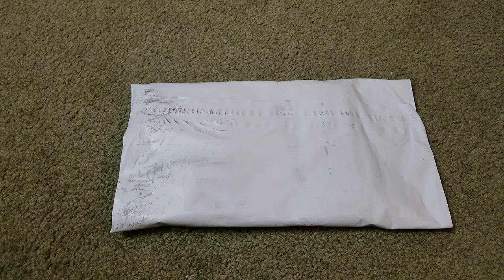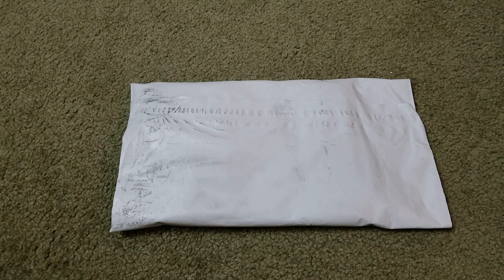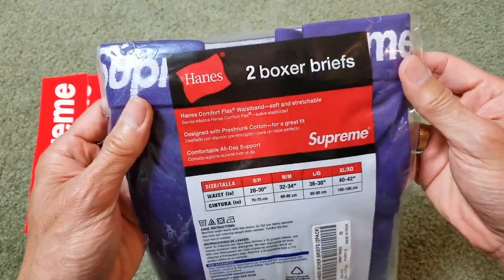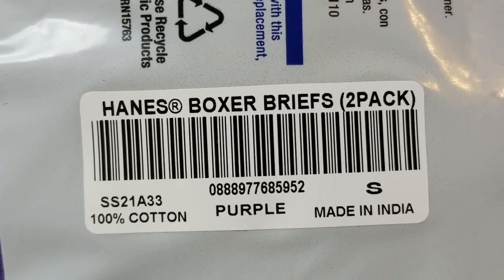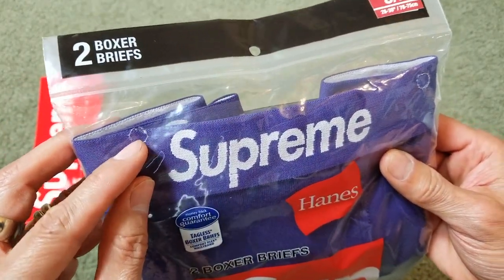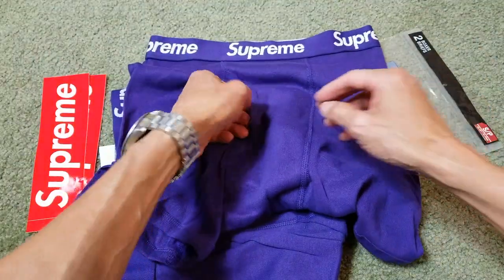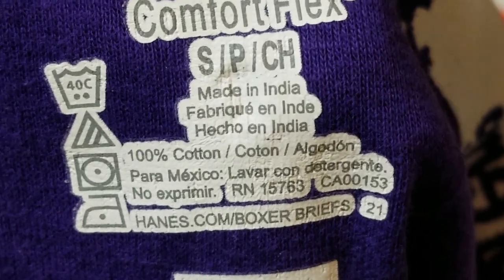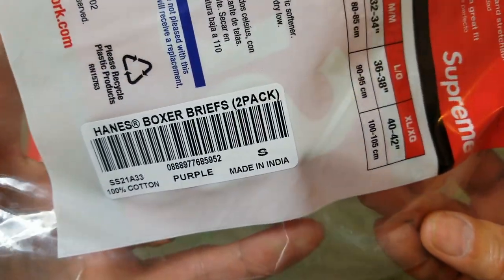Supreme x Hanes Purple Boxer Brief Underwear Size Small